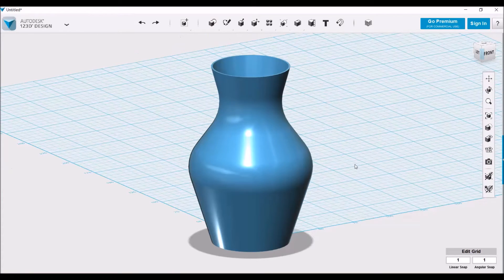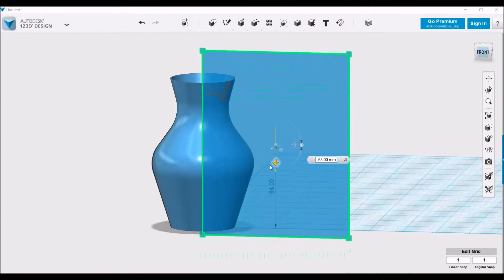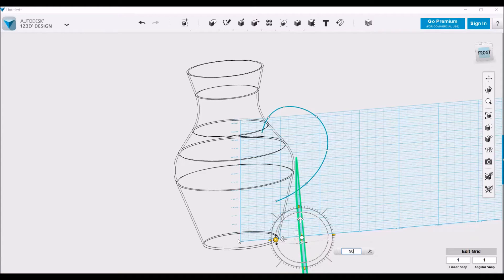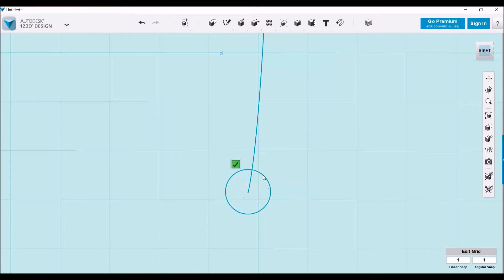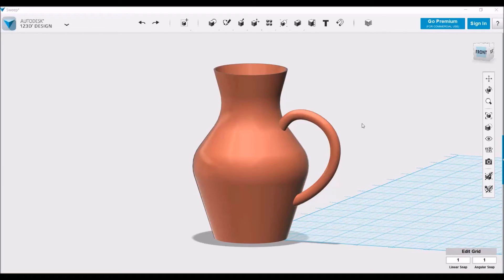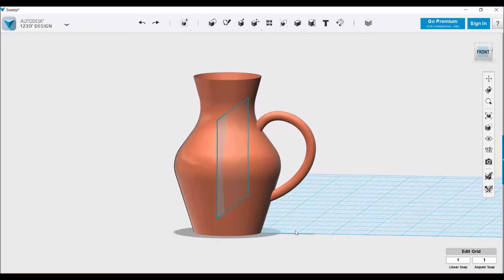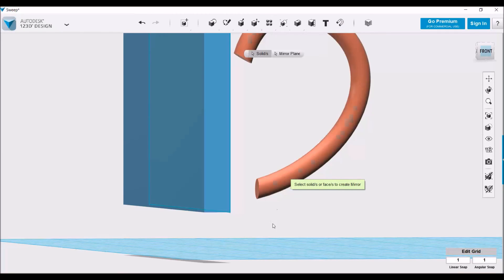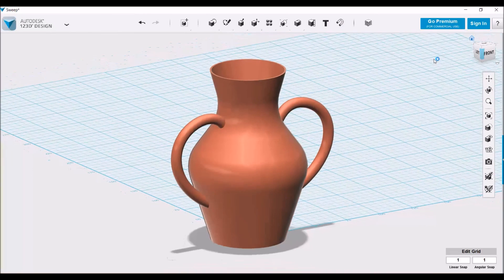Sweep and Mirror Pattern Tutorial [3D How-To]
Today we are learning how to use the Sweep and Mirror tools in 123D Design by Autodesk!